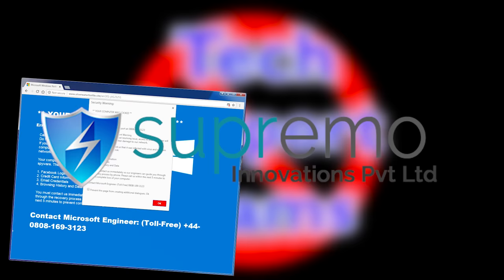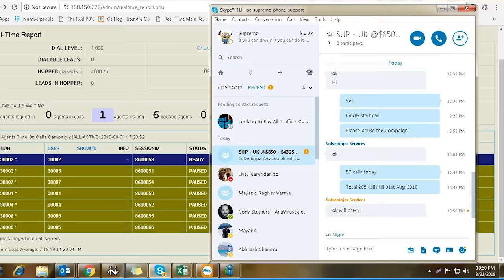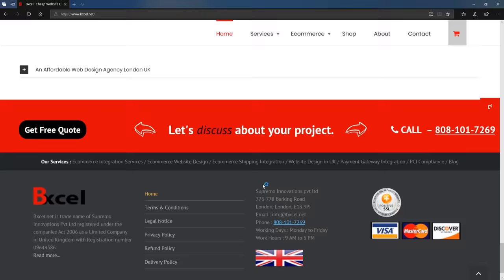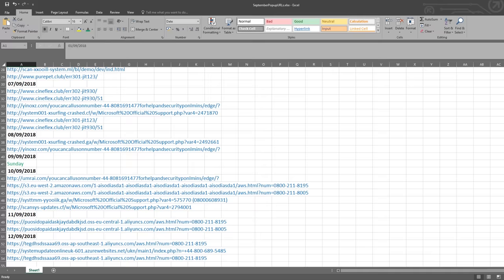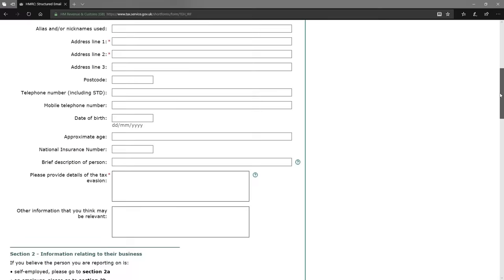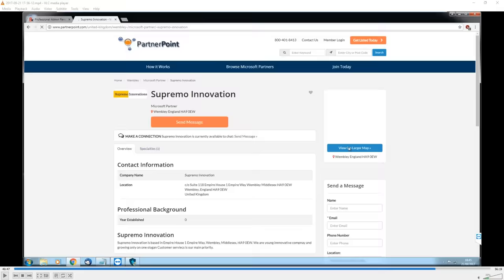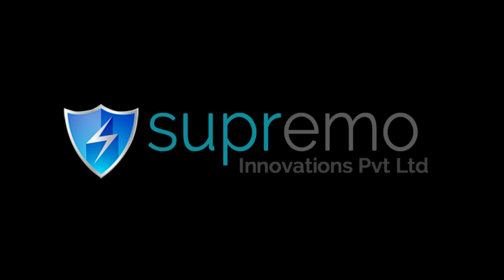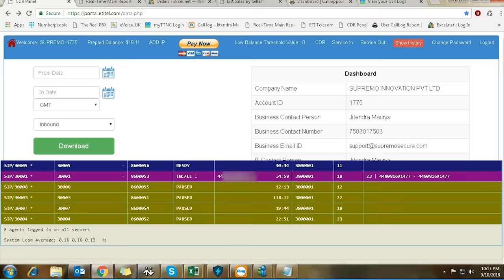Supremo Innovations - Scammers Busted!!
What happens if you're able to email all the customers of a scam organisation and demonstrate how they've been scammed? This video shows how 'Supremo Innovations' (part of TegiYogiITSolutions) commission fake virus popups to fool people into paying them.

Here, I'm able to warn all of the victims of this scam. Supremo Innovations are now having to refund them.

This is the link to a different video which I sent to all of their victims

You'll get a lot of exclusive content there as a bonus for sponsoring me.
If you want to remain anonymous, I have a BitCoin link too: 3McgSrbEJ5BcCGRbqnhcHFiQjuCrjmmUSA

Many thanks if you can support me!